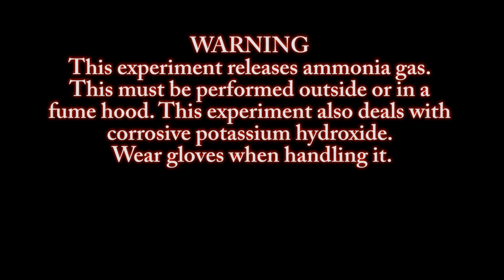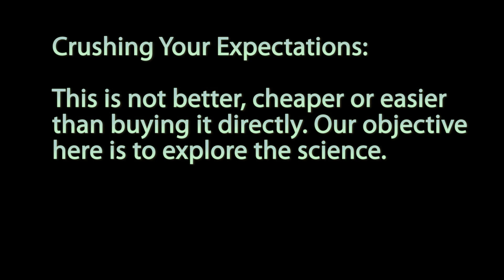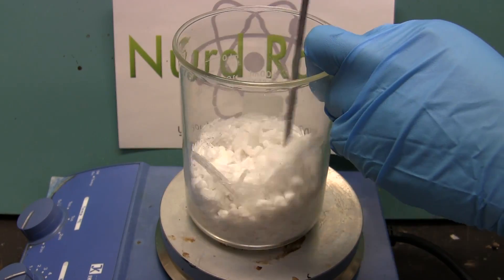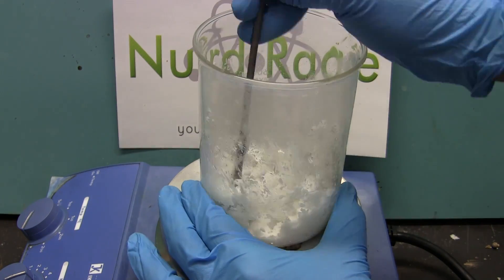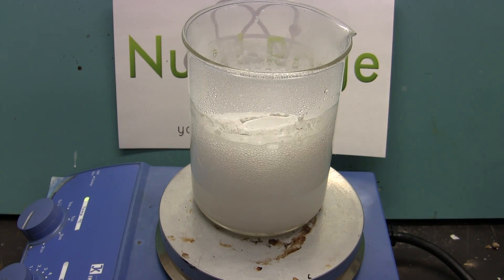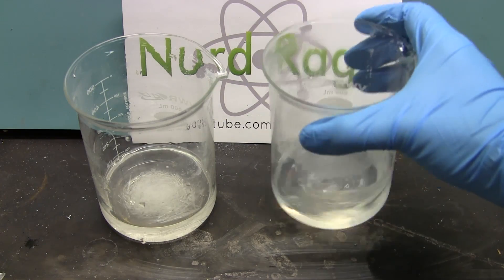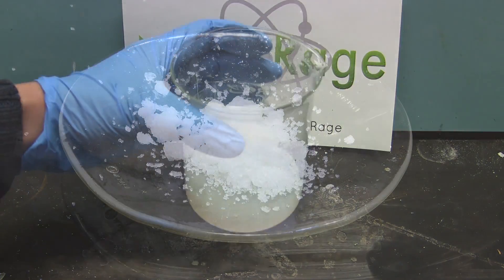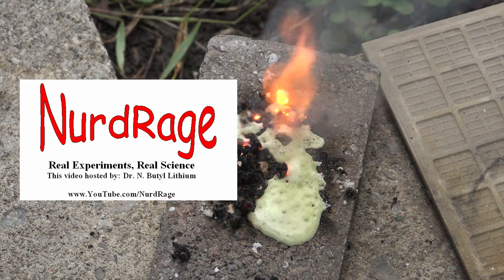Make Potassium Nitrate (Reuploaded/Remastered)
Make Potassium Nitrate from Instant Cold Packs and Potassium Hydroxide

Warning: This reaction will produce large quantities of toxic ammonia gas. Perform the reaction outside or in a fume hood. Potassium hydroxide is highly corrosive; wear gloves when working with it.

Also note that this video is for those interested in the chemistry, it's not cheaper/better/easier than buying it.

Take 60g of potassium hydroxide and combine it with 80g of ammonium nitrate. We showed how to obtain ammonium nitrate from instant cold packs in a previous video. Potassium hydroxide is sold online to make homemade soaps and for biodiesel.

Now add 30ml of water and gently heat the mixture. It will first bubble as it releases ammonia gas and then continue heating until it boils. Let it cool and evaporate to dryness.

If you don't want to boil anything, you can pre-dissolve everything first before mix them. Use 100mL of water for the ammonium nitrate and 50mL of water for the potassium hydroxide.

When both solutions are clear and ready, add the ammonium nitrate solution to the potassium hydroxide solution. This step will produce large amounts of ammonia gas and must be done outside or in a fumehood.

Leave the solution in a very well-ventilated area (outside is best) for all the water and ammonia to evaporate. You can also boil the solution to dryness, just remember it is still producing ammonia.

Now you have potassium nitrate!

To test it, mix a small portion with an equal amount of sugar and set it on fire. Normally pure sugar does not burn but if the potassium nitrate works then it will flare up in a purplish pink flame.